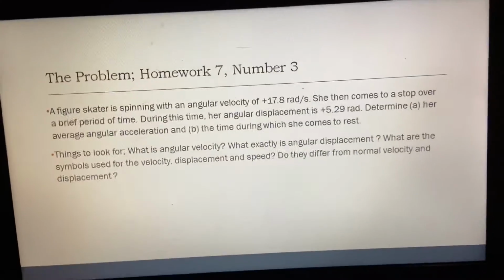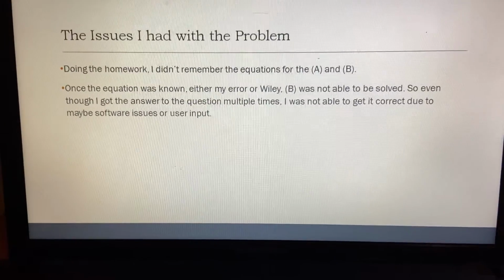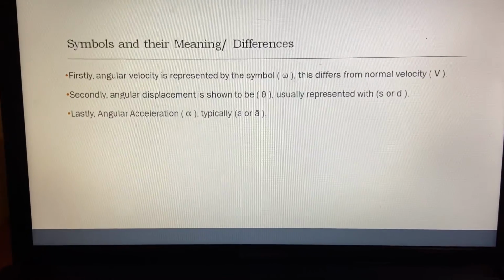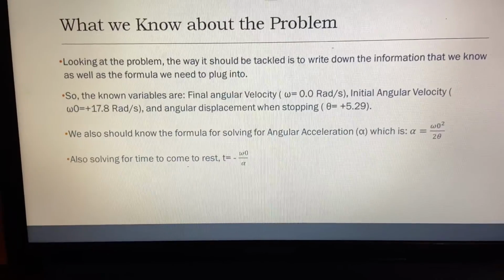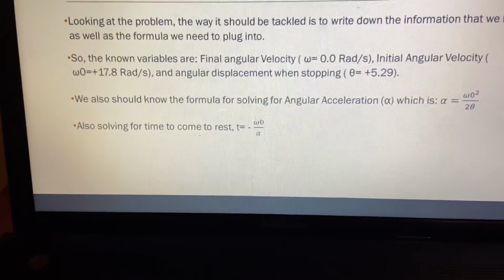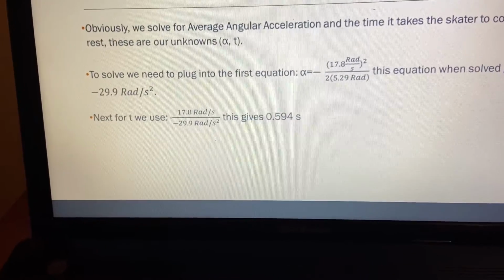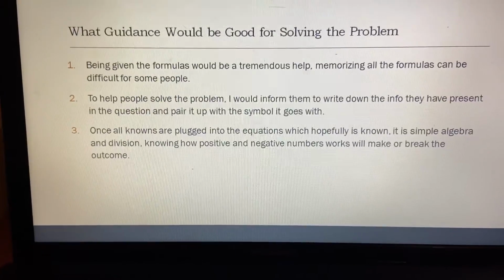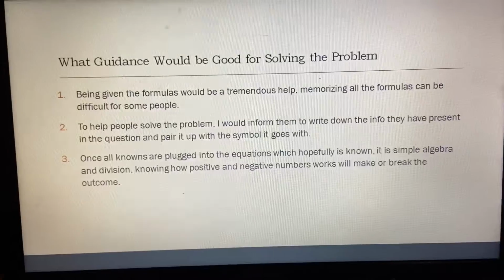Physics 251 Video assignment 2